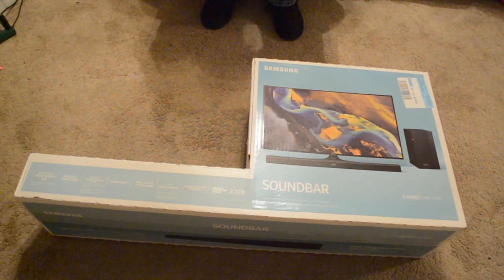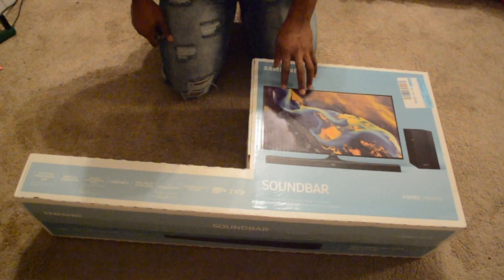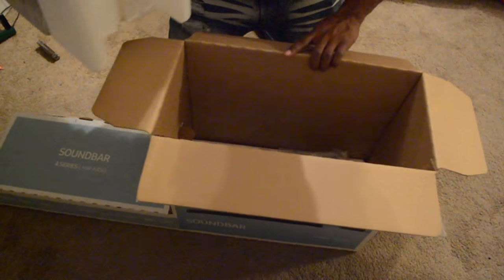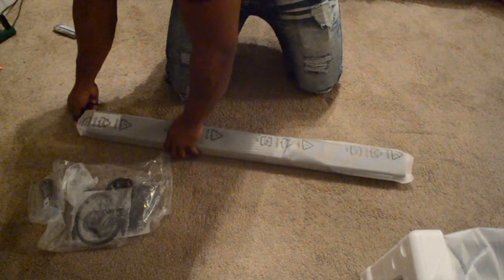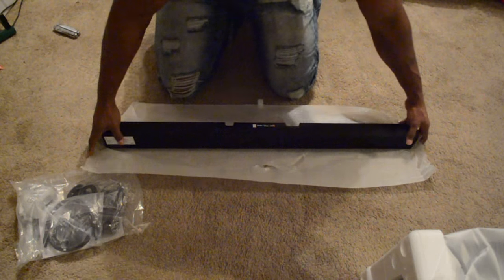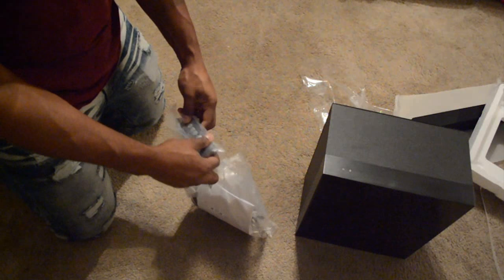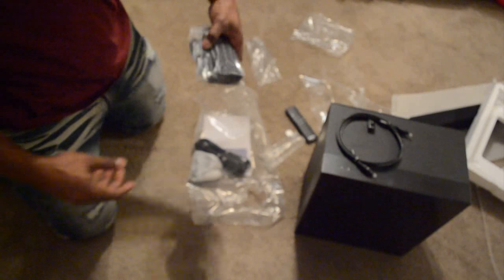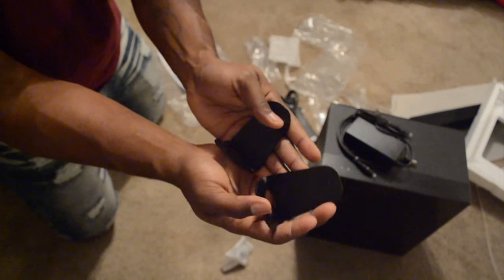Samsung HW-K450 Black 2.1 Channel Soundbar - Unboxing